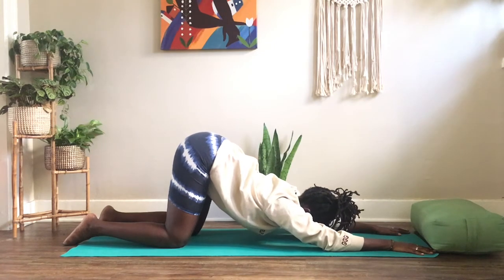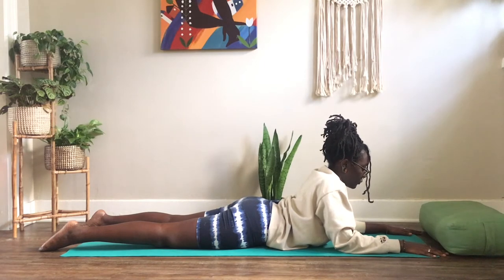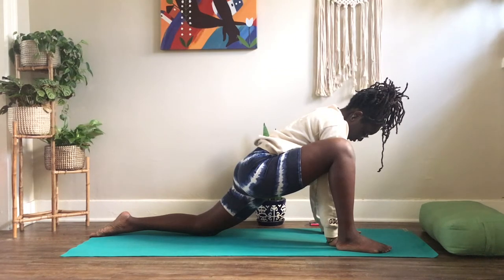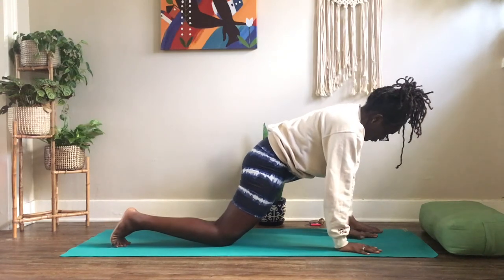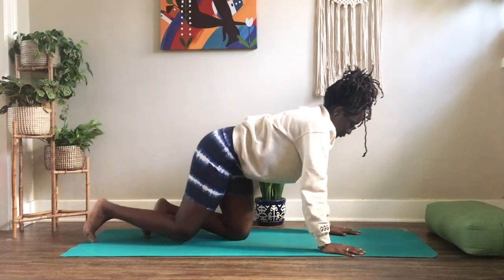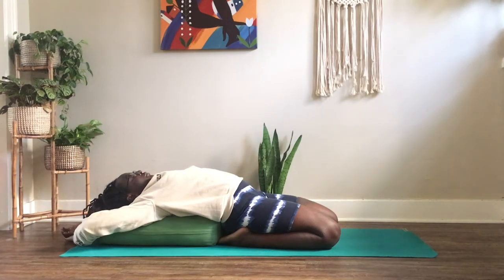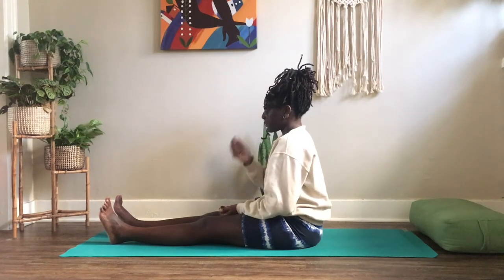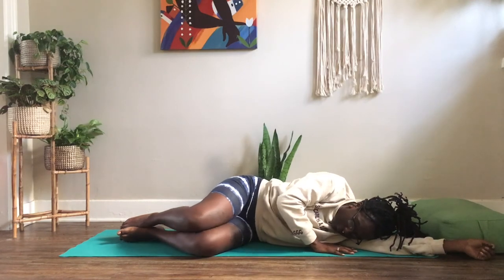30 Minute Yin Yoga | Make Peace With Stillness | Cannabis Yoga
♡ FREE GIFT ♡ Download a free PDF How to Use Cannabis as a Portal, my guide full of ways to experience cannabis as a doorway to deep inner realms when used in a supportive context.

Hi friends and happy 4/20!! For those of you who don't know, this day is celebrated as the day for cannabis lovers (at least in the US), so I wanted to share a practice to celebrate one of my favorite plants today.

This practice is an invitation to get comfortable in the present moment, focusing less on the past or future. We'll move through postures like sphinx pose and lizard lunge, stretching the hips and spine and opening the front and back of your body for supported saddle pose (a deep backbend). Prepare to feel focused and restful after this practice.

You'll need a bolster (or two pillows from your bed) for this class, as well as your favorite strain of cannabis for quieting your mind and dropping into your body.

I hope this practice supports you.

Please like this class, subscribe, or comment about your experience with the practice if you try it :) This class was originally shared as part Yoga With Minelli Online (with over 100 classes!) in December 2021.

Yours in Yoga,
Minelli